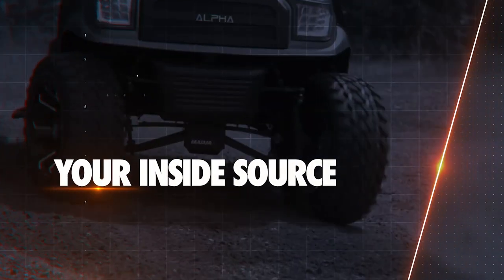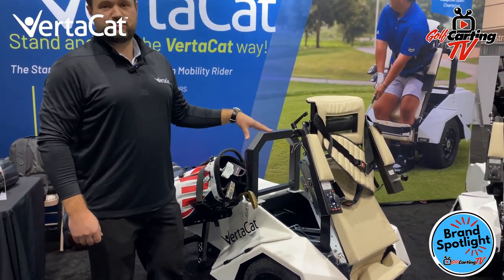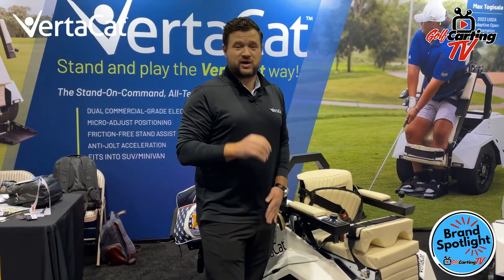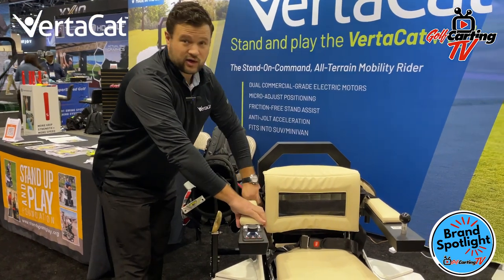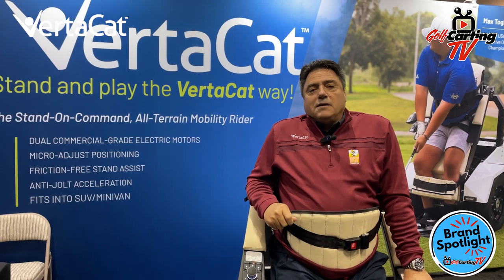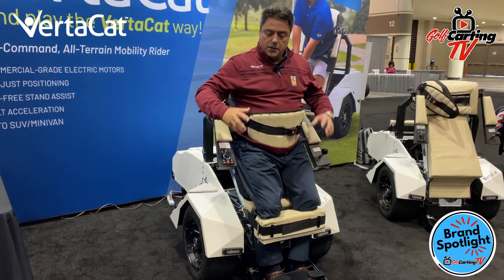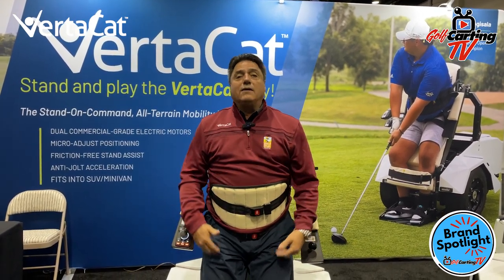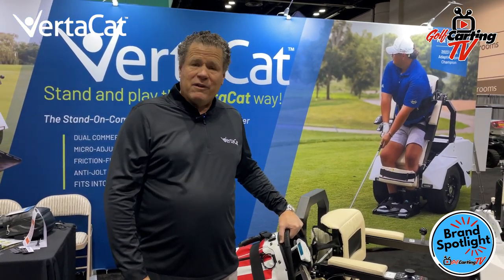@GolfCartingTV's "Brand Spotlight" for VertaCat: The Stand-On-Command, All-Terrain Mobility Rider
Golf Carting TV's "Brand Spotlight" of VertaCat, the stand-on-command, all-terrain mobility rider for physically challenged golfer! Learn more about us and reserve your VertaCat today

And check out VertaCat's "Brand Spotlight" and more at @GolfCartingTV!